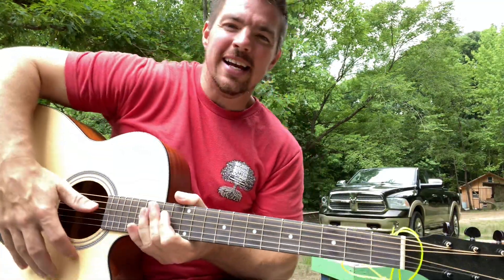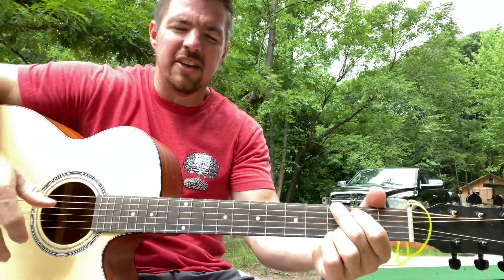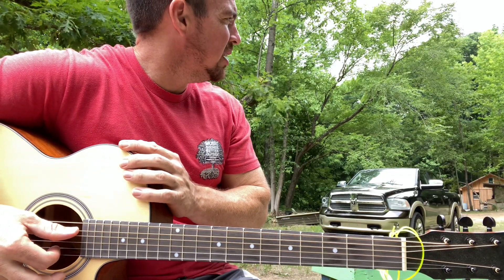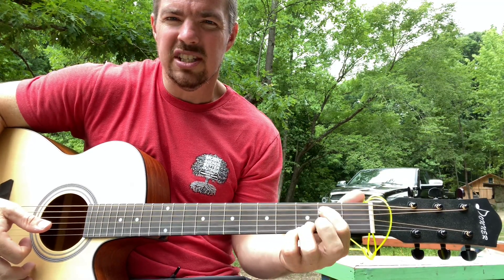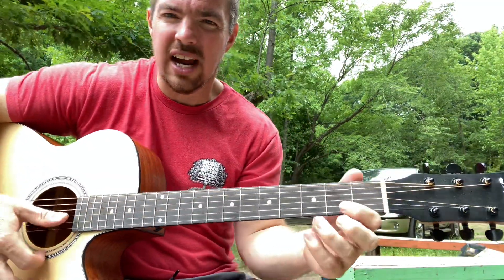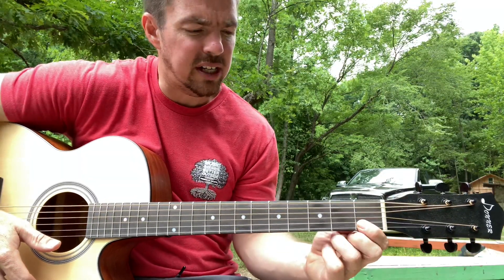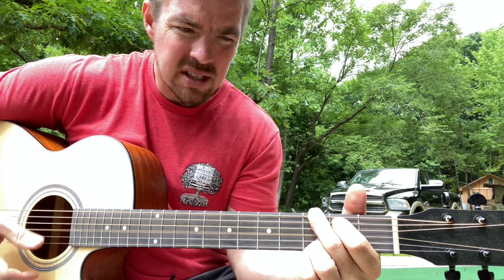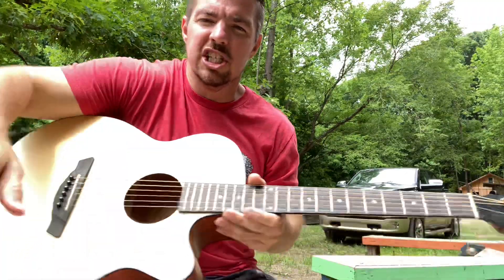Queen of My Double Wide Trailer | Sammy Kershaw | Prime Country Nights w/ Matt McCoy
Play "Queen of My Double Wide Trailer" by Sammy Kershaw using easy to play chords.

God bless!